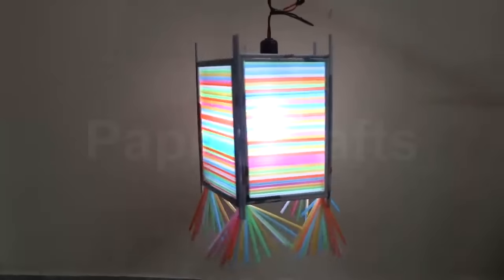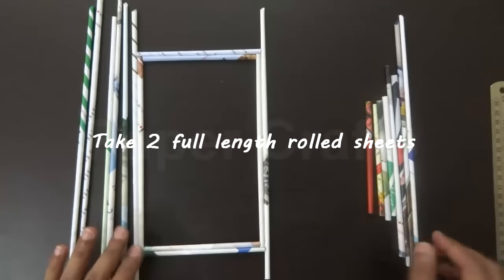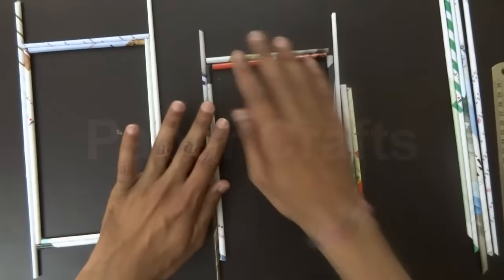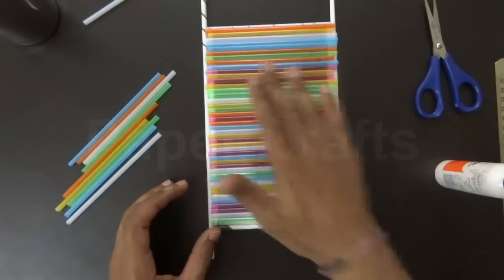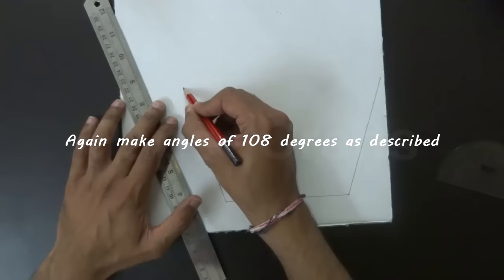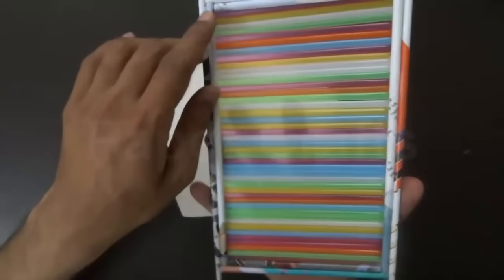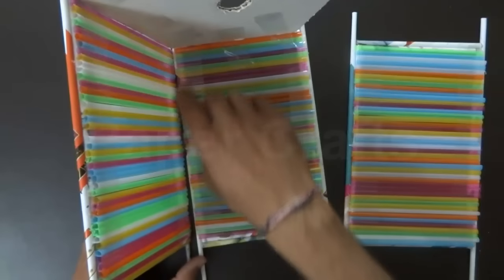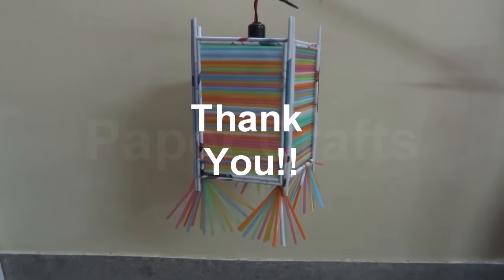Paper Crafts (Home Decorations) : 3D Multicolored Lamp Shade - Christmas Decor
Paper Crafts : 3D Multicolored Lamp Shade tutorial on how to make a decorative 3D Paper and straw lantern for various occasions. Decorate your house and light up your nights with this amazing and very creative multicolored lamp shade. This 3D lamp shade is a perfect piece of craft to make at home.

You can form this 3D multicolored lamp shade just by following the instructions described in this tutorial. This Paper crafts not only look beautiful but is cheaper as well.

Material Used in the Video: Straws of different colors and old magazine papers